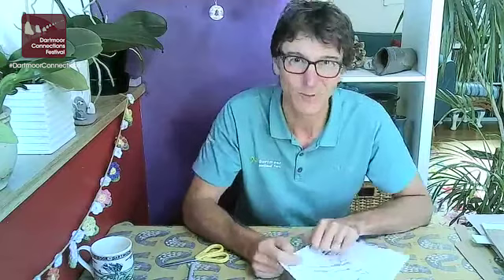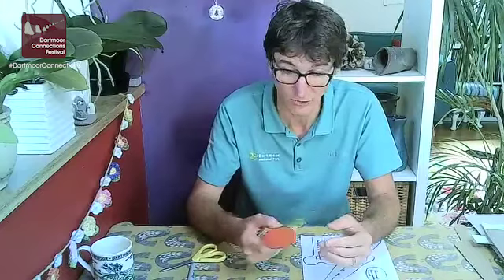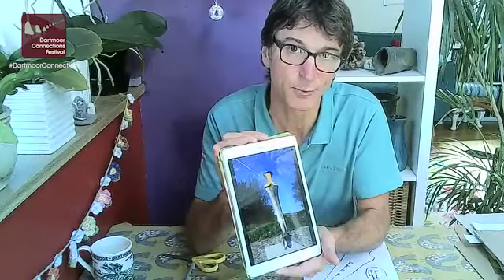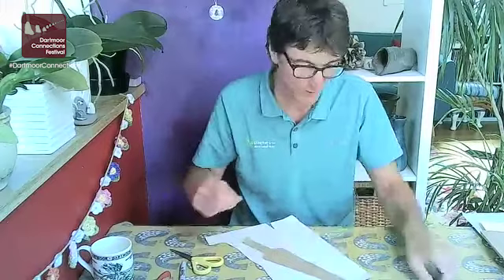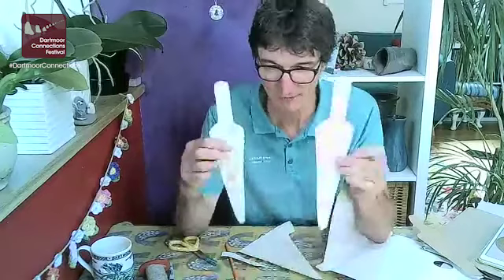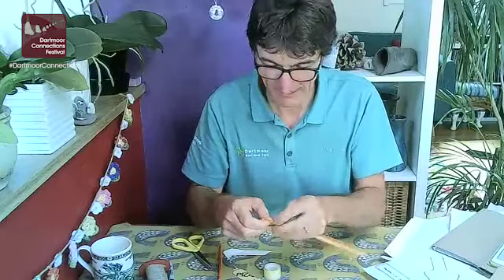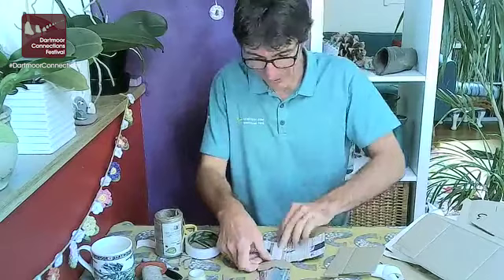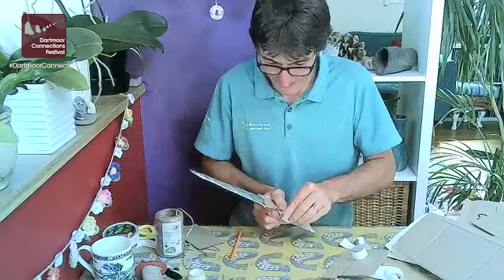How to make a model Bronze Age dagger | Dartmoor Connections Festival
Andy teaches us how to make a replica of the famous Hameldown Dagger found on Dartmoor, using only materials you can find around your house.

This was a Facebook live event so quality may be low.